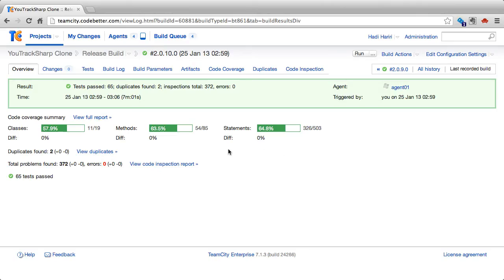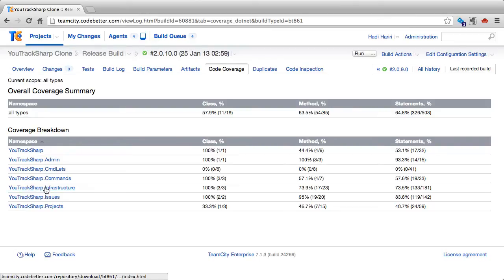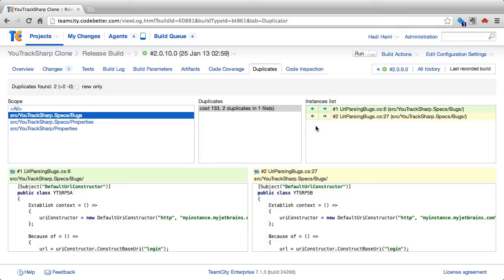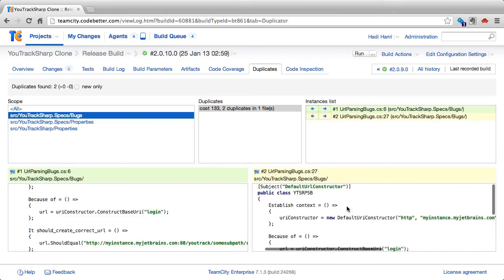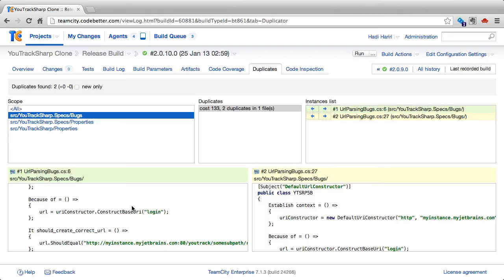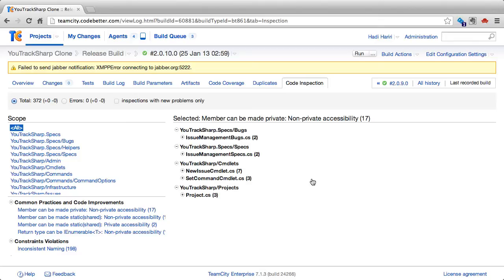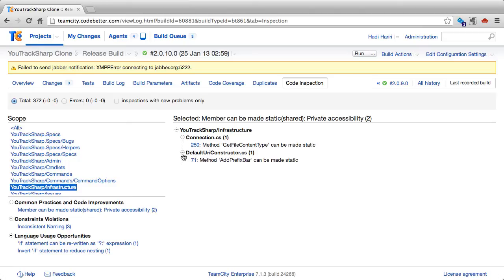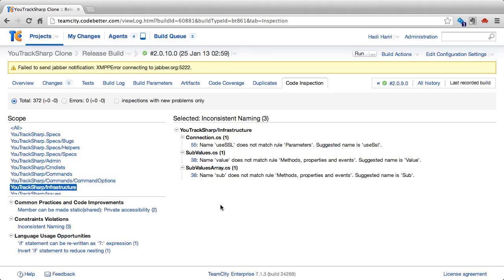TeamCity User Guide (Part 6 of 9) - Code Analysis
Covers:

• Code Coverage
• Duplication detection
• Inspections and Code analysis